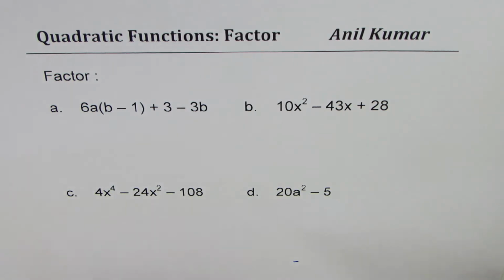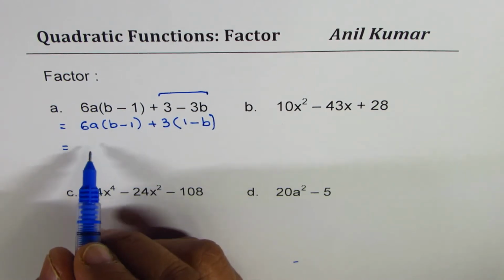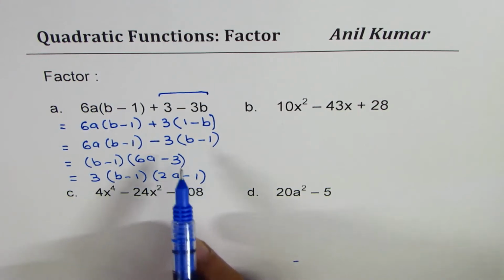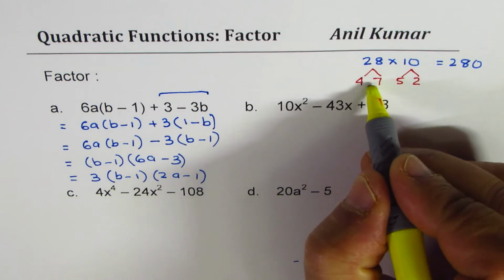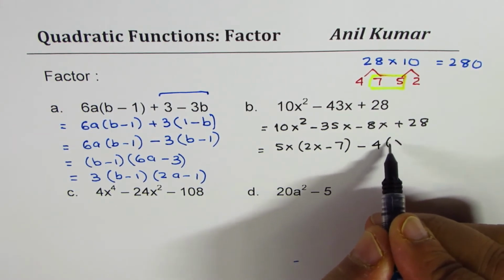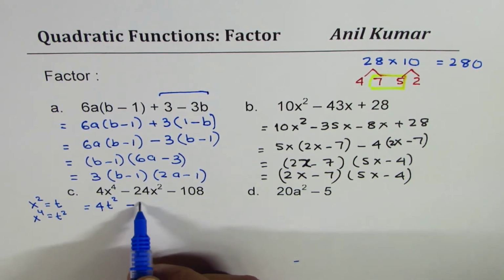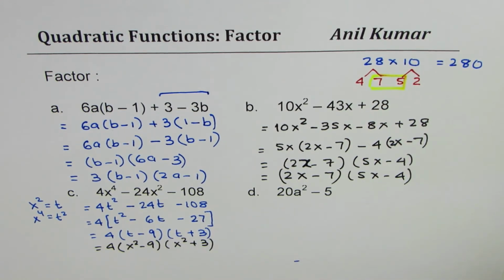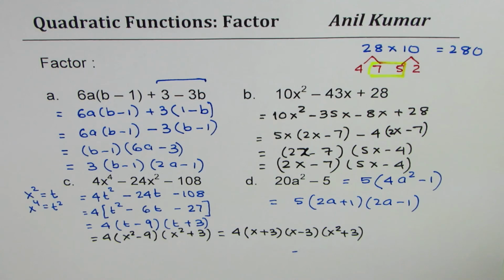Factor Challenge Test questions to learn few tricks